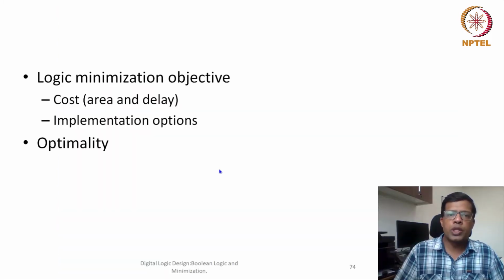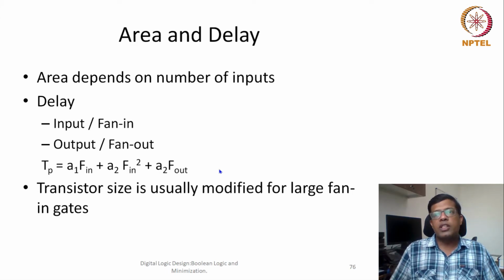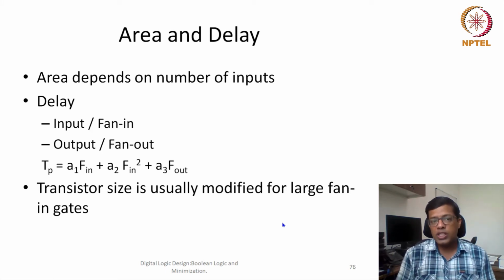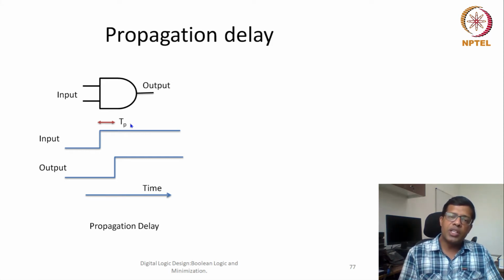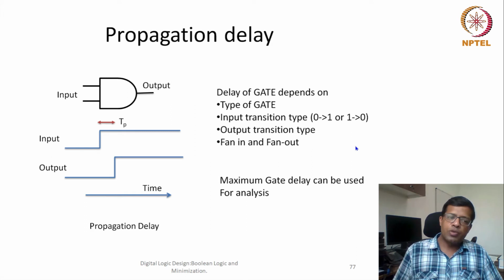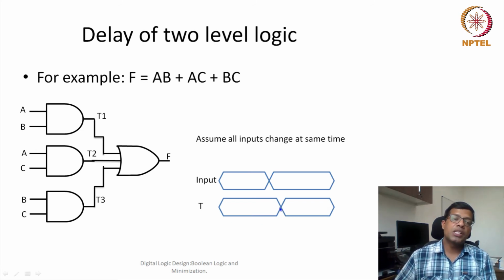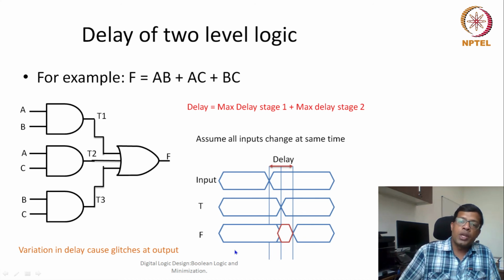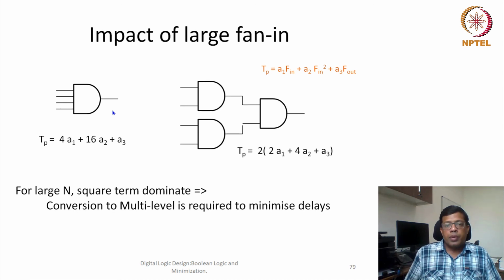Area delay model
Area and delay models for Boolean logic, effect of Fan-in and Fanout